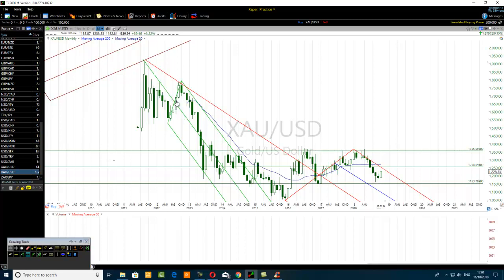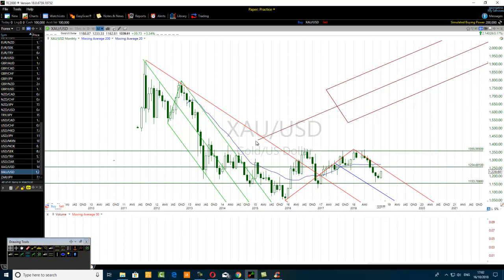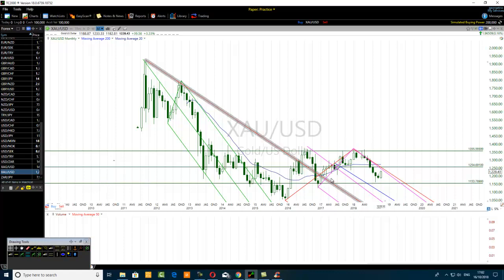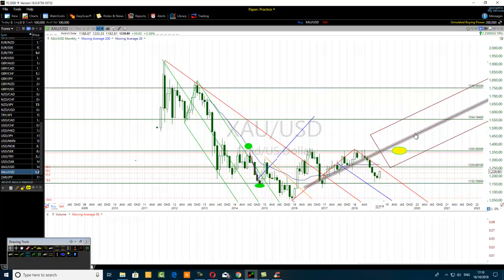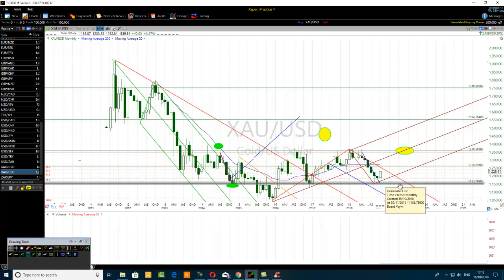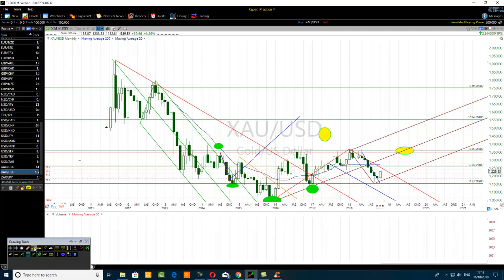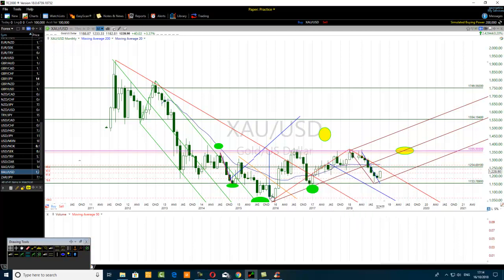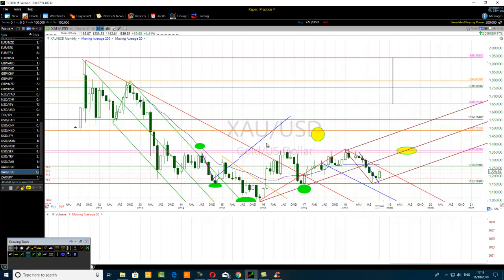Pitchfork Tool Trading Strategy For Trading XAU/USD Precisely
Pitchfork Tool Trading Strategy For Trading XAU/USD
A pitchfork tool trader combines Fibonacci extensions and consolidation trading strategies to trade Gold and U.S. dollar
more precisely.
See how he has done it, and duplicate that strategy to improve
your technical trading today.
Get started.